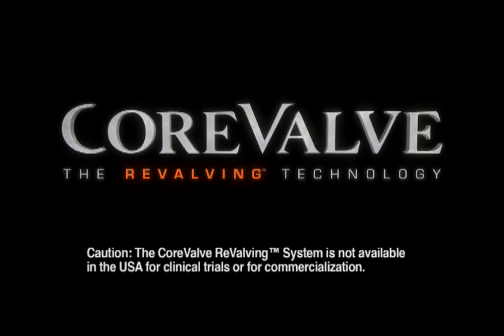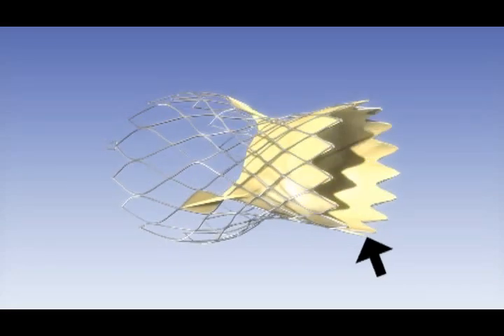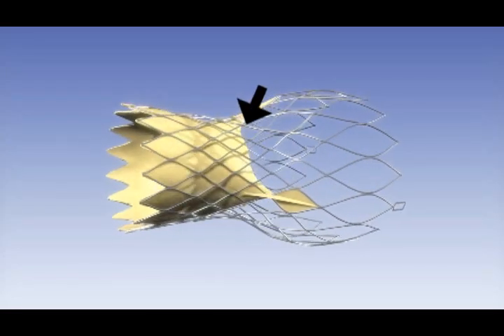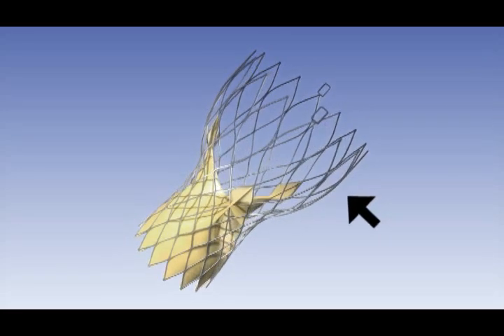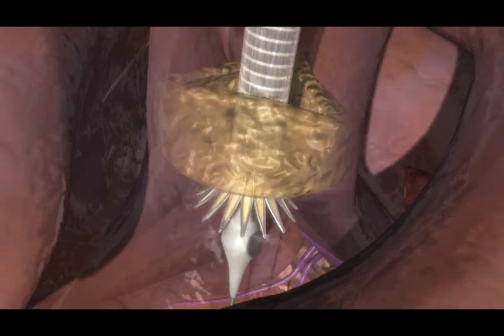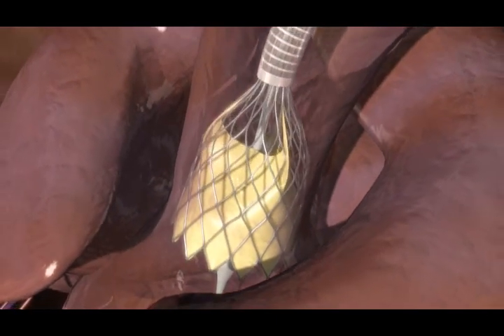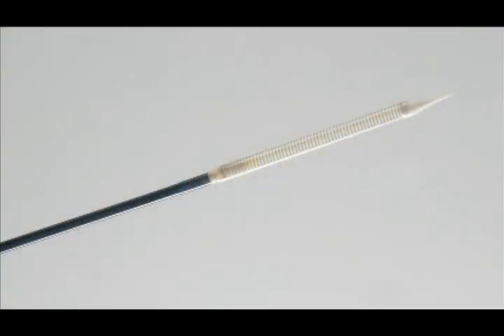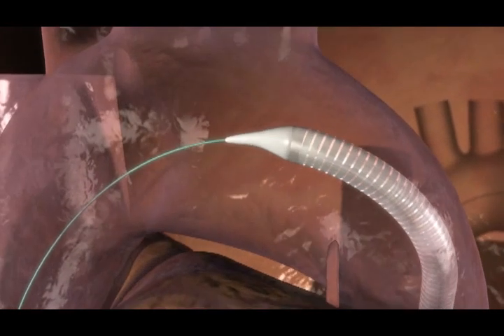CoreValve - Apresentação Técnica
Apresentação técnica sobre a válvula para tratamento de estenose aórtica CoreValve